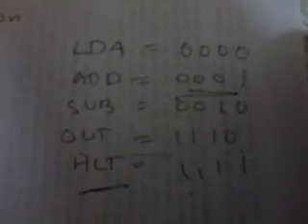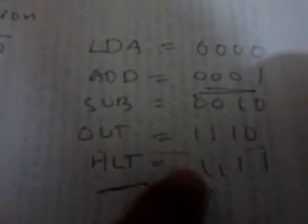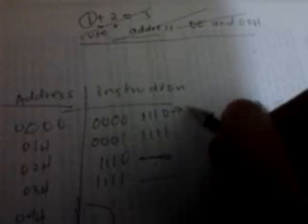SAP-1 RAM simple as possible computer ram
SAP 1 Computer Architecture...this is the sap-1 16x8 RAM... sorrt for my bad english. haha. but of course I am fluent in english if Im on cyberspace. lol